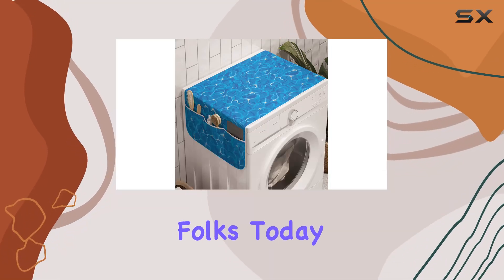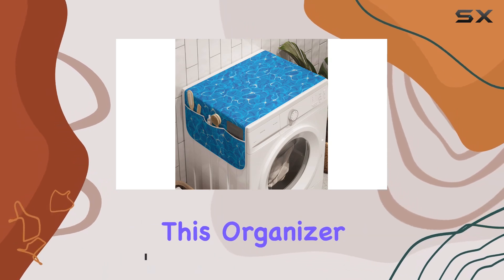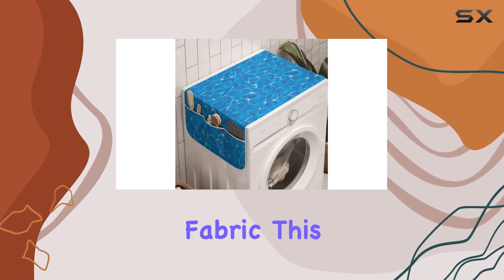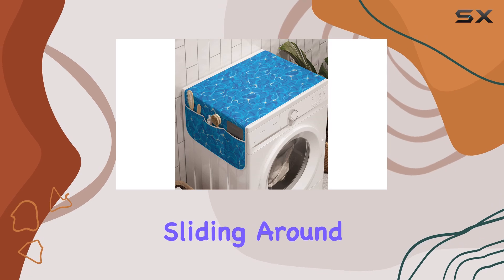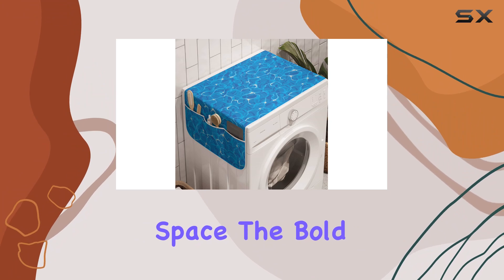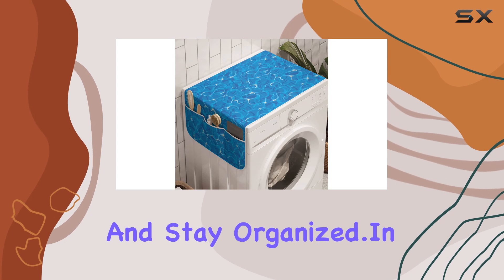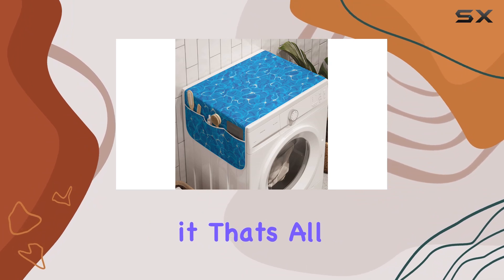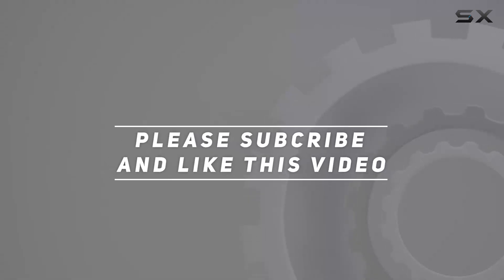Ambesonne Aqua Washing Machine Organizer: The Ultimate Laundry Room Upgrade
0:00 Intro
0:06 Review

Things that we mentioned in this video:
Ambesonne Aqua Washing Machine : B084MJDGD5